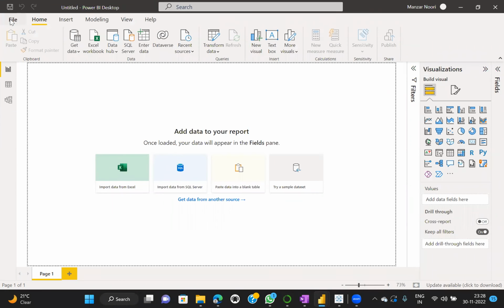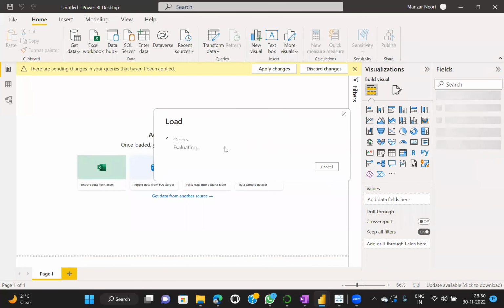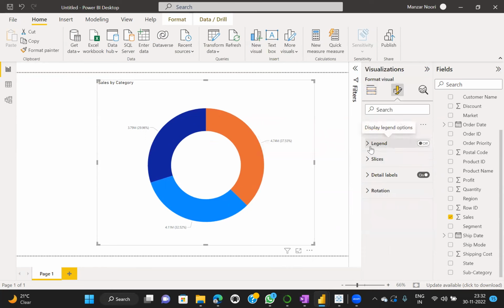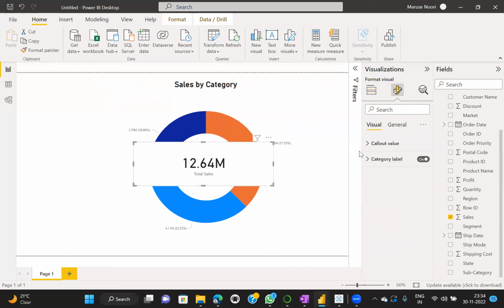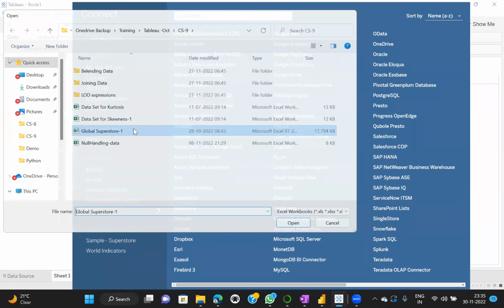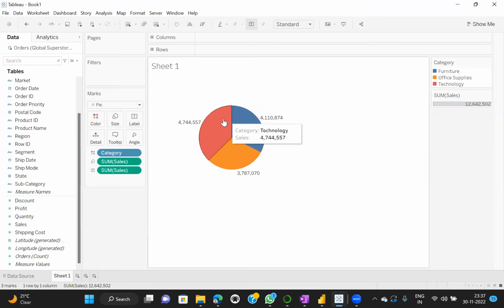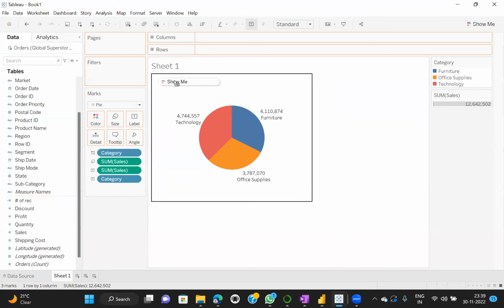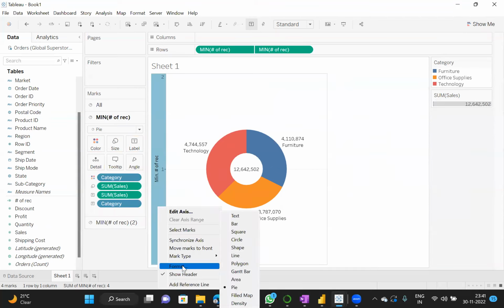Power BI Vs Tableau Donut Chart